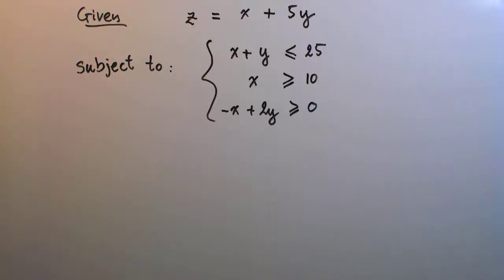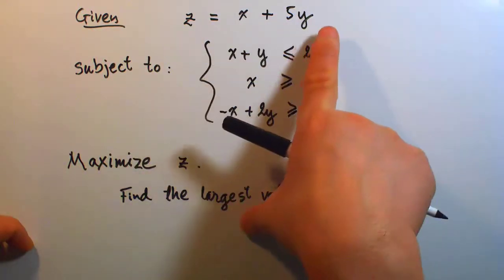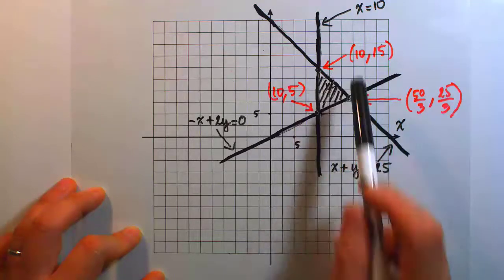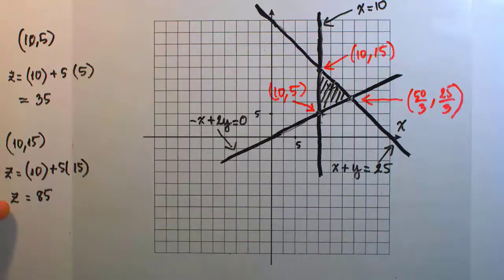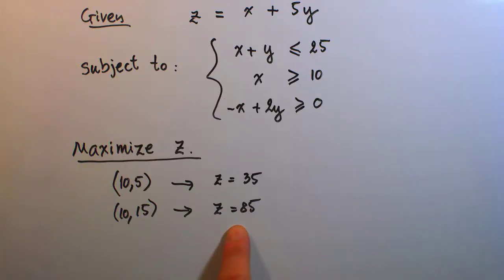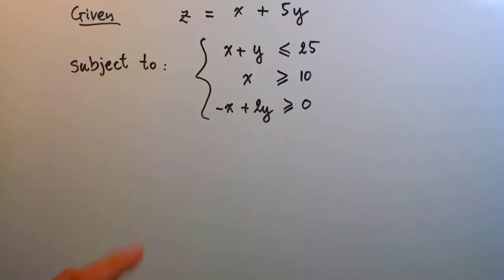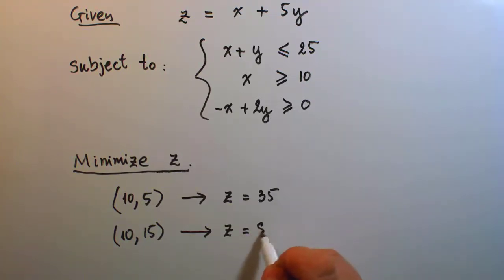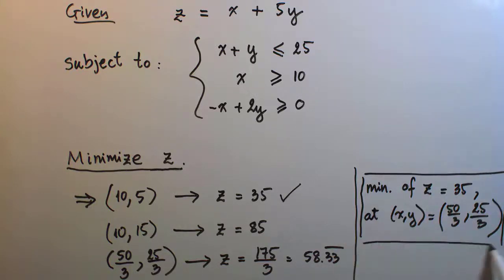LP (Linear Programming) Problem - Part II